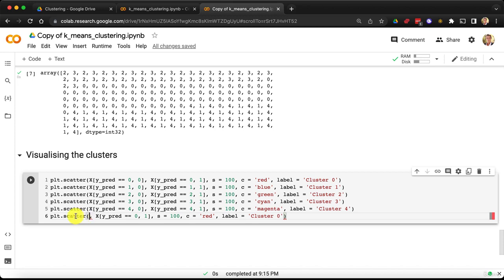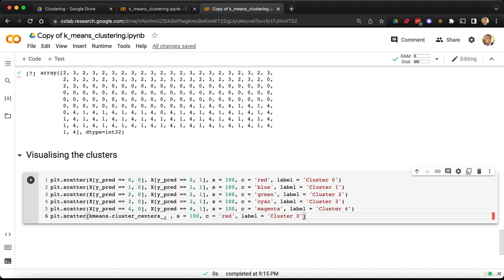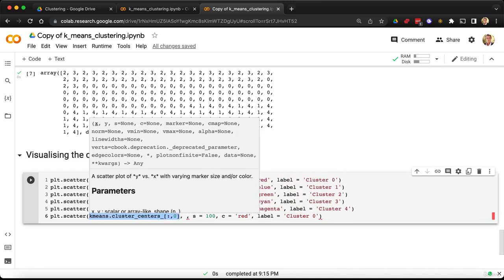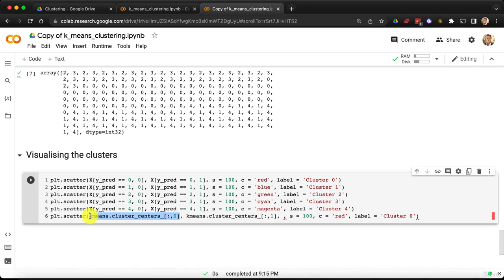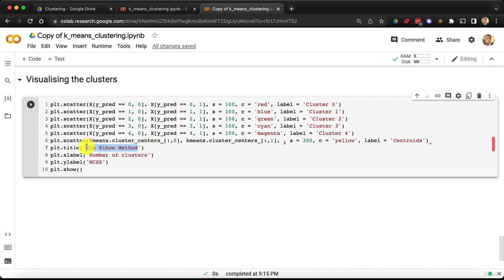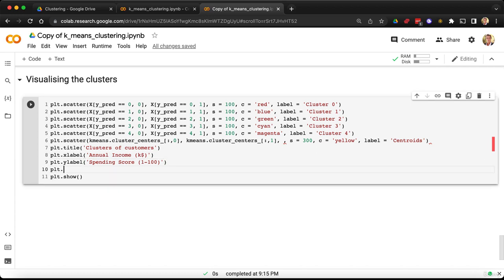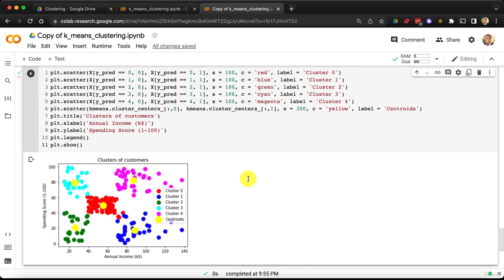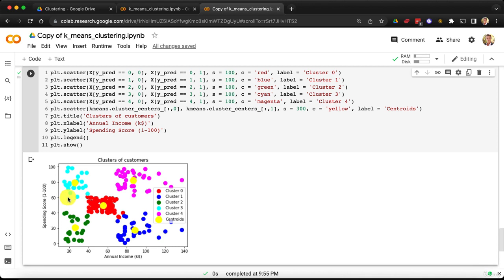11 K Means Clustering Step 5b